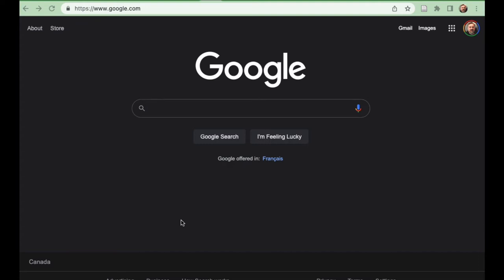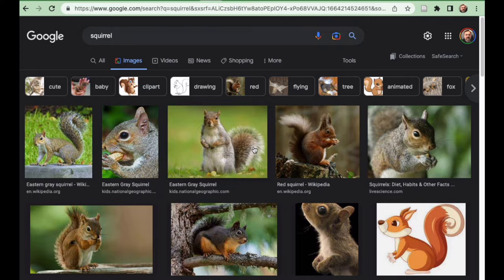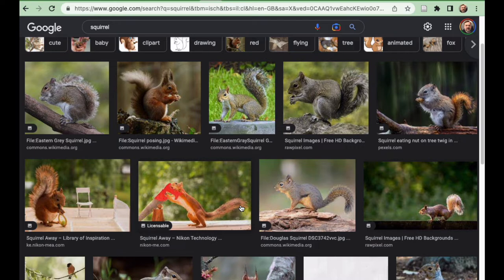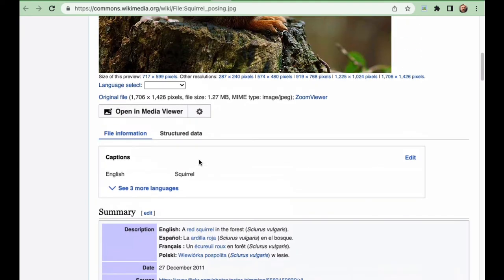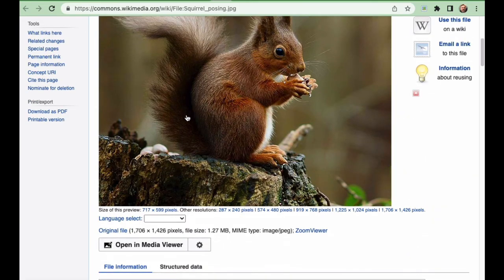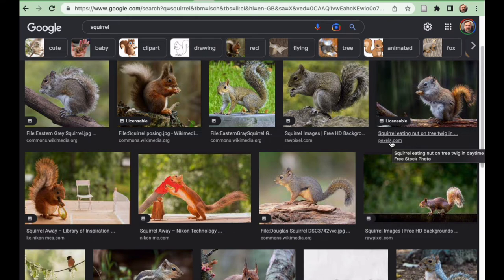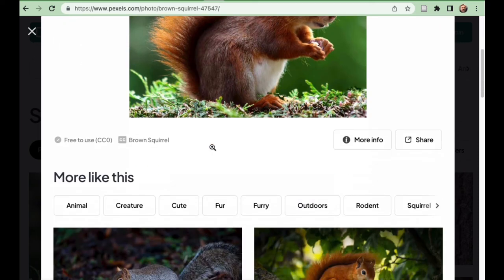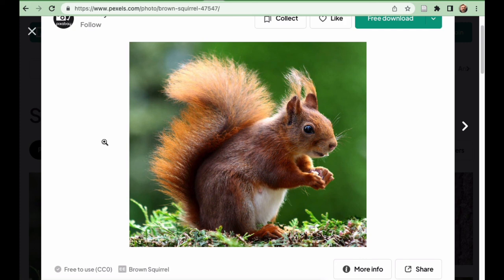Finding images for your assignments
Quick video talking about finding creative commons images.